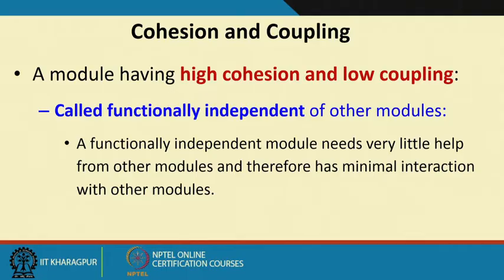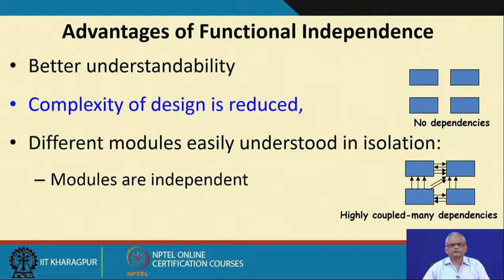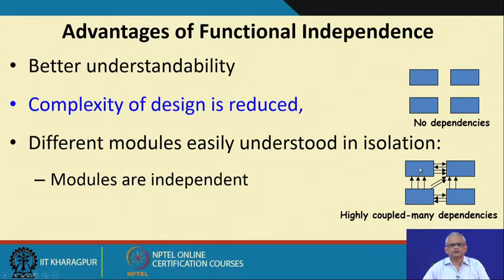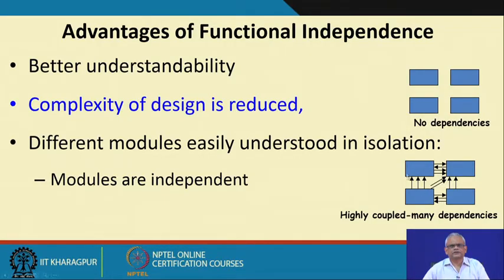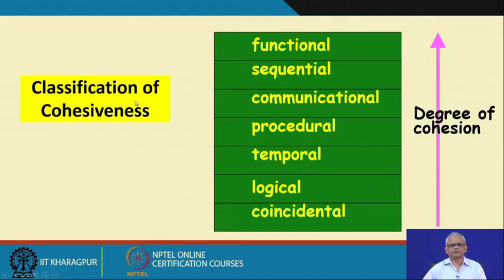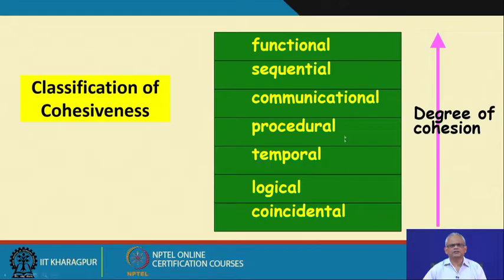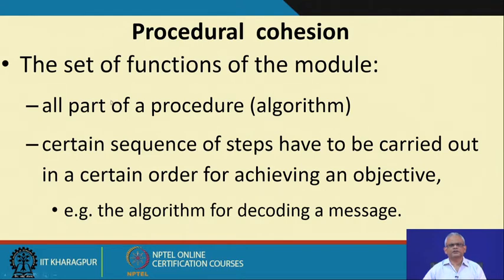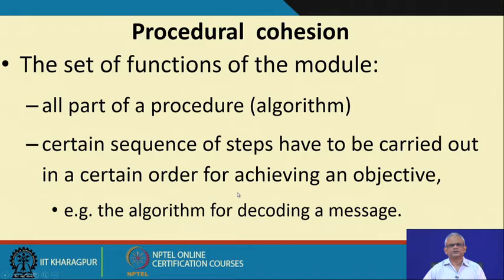Lecture 21: Classification of Cohesion